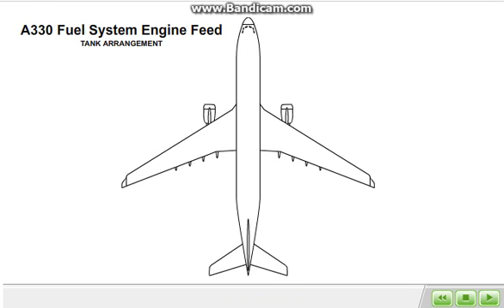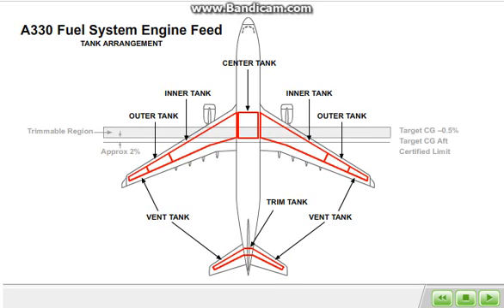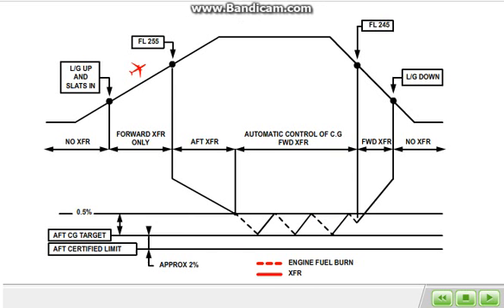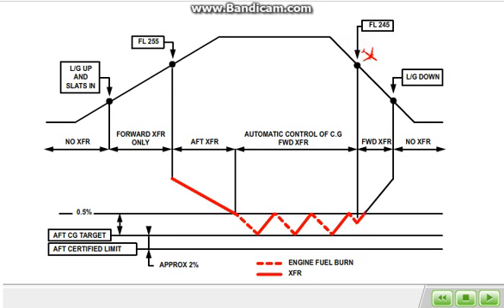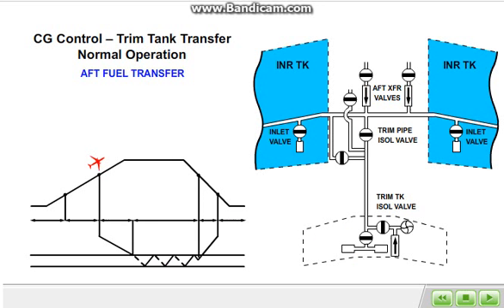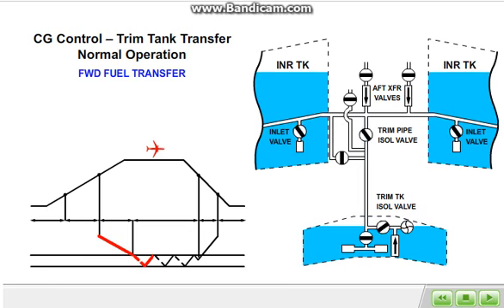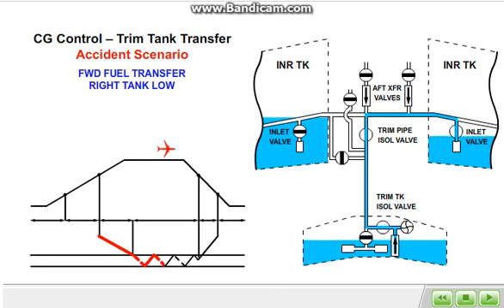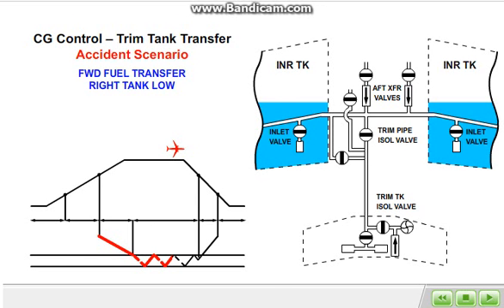Air Transat Fuel Transfer Animation